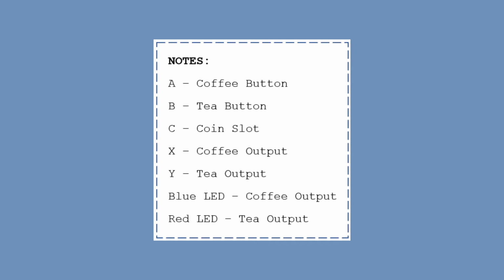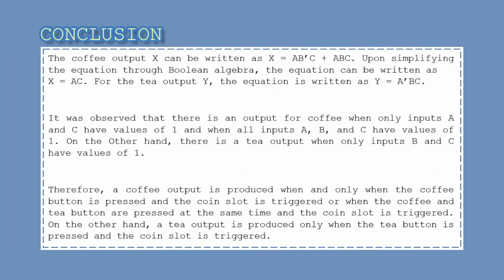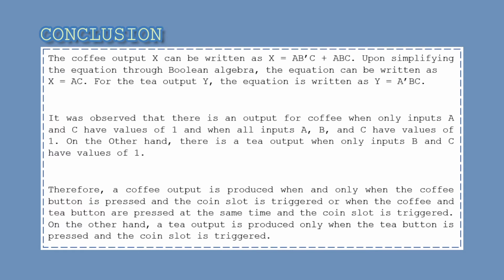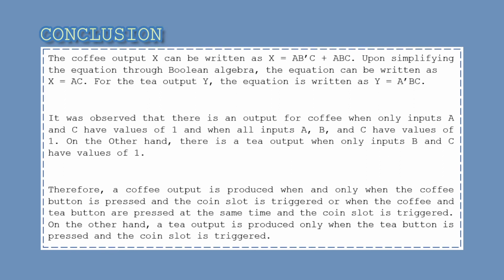Midterm Exam Digital Electronics Laboratory